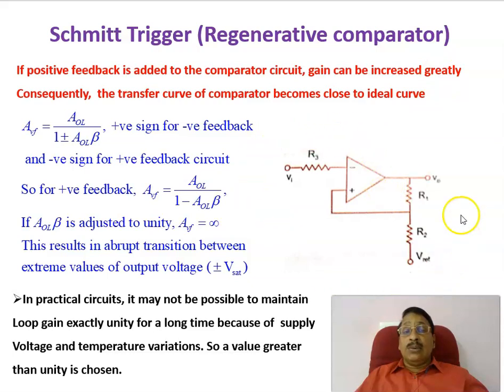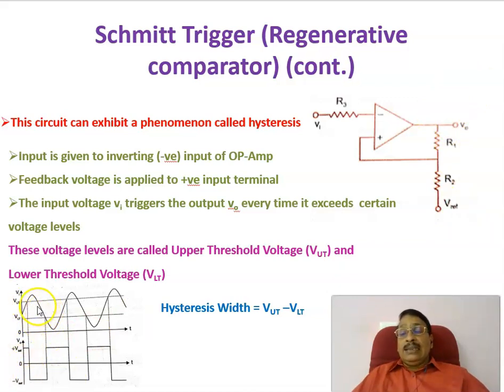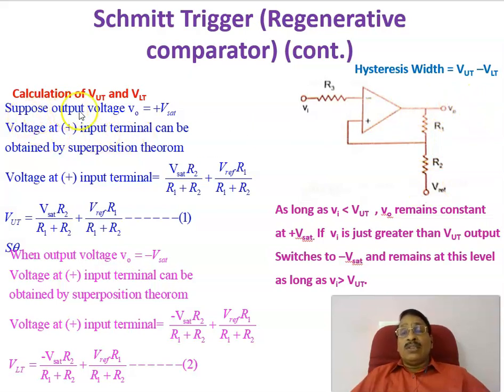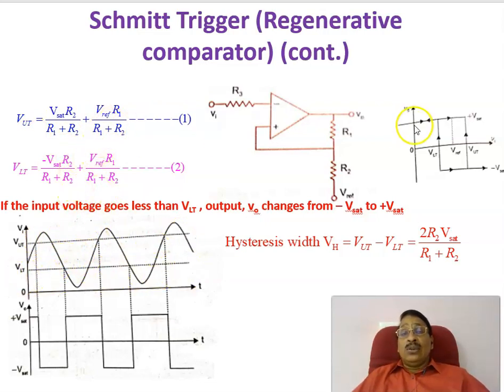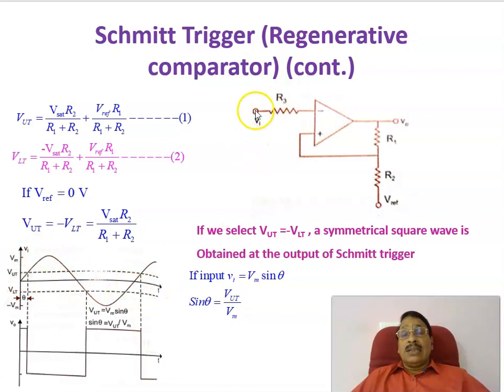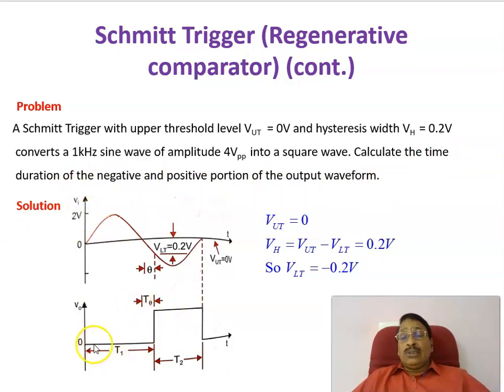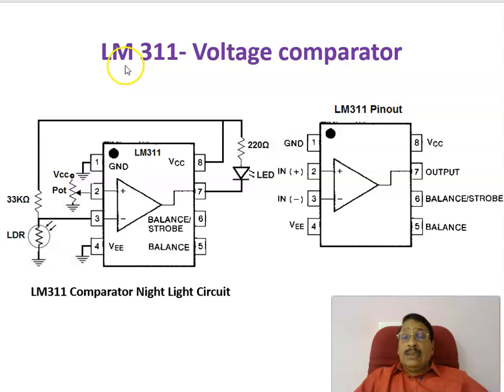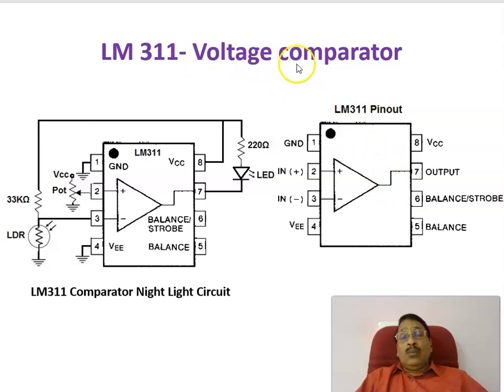Schmitt trigger circuit using OP-Amp